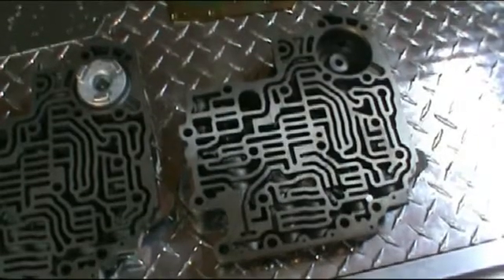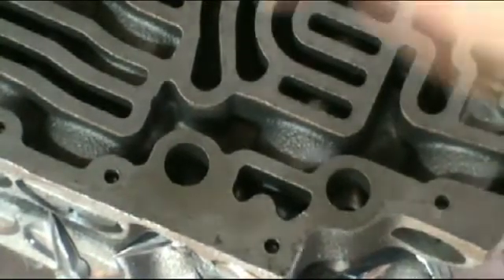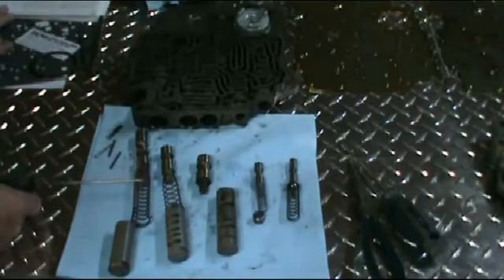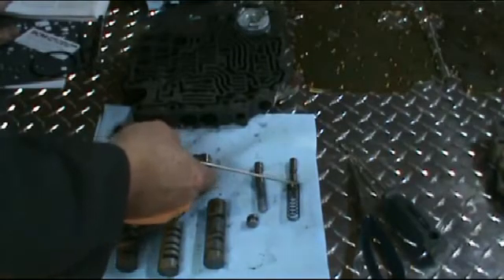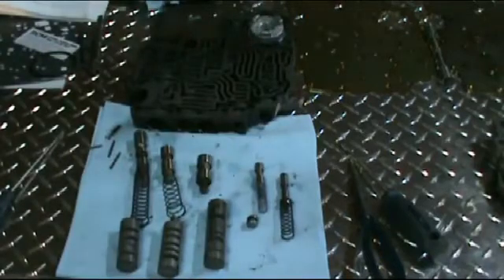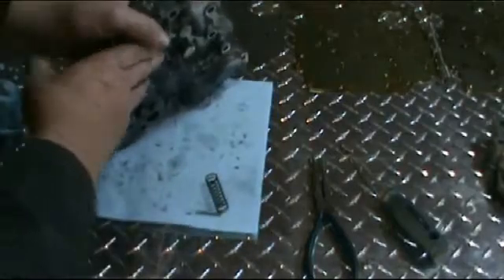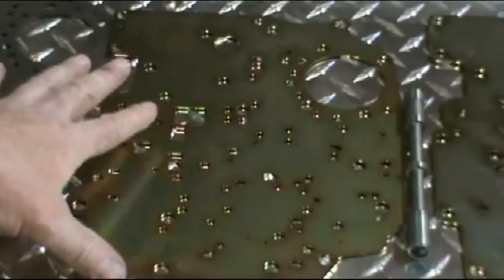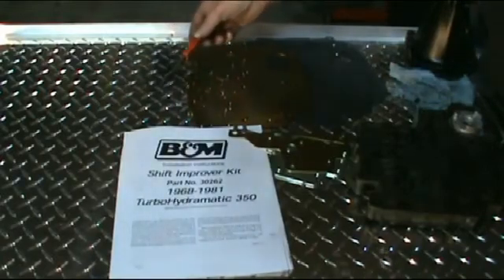Explaining TH350 Valvebody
Rebuilding TH 350 Valvebody